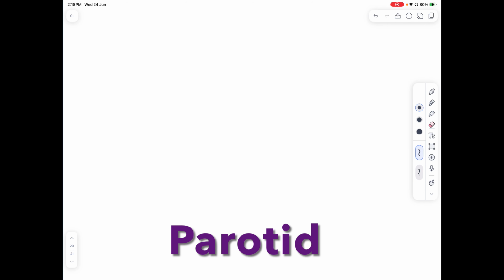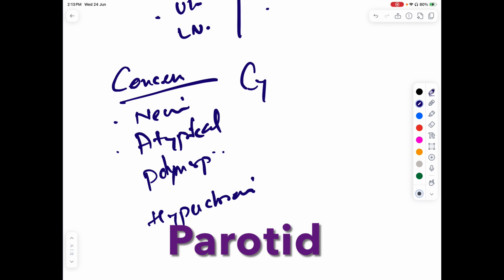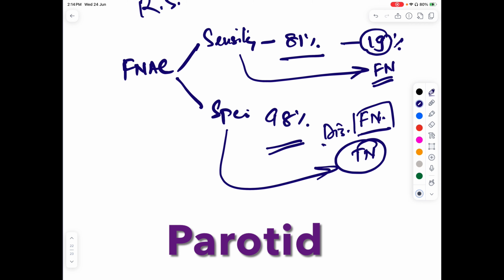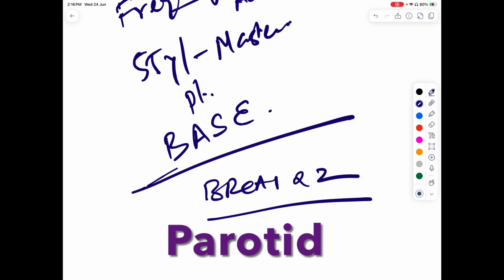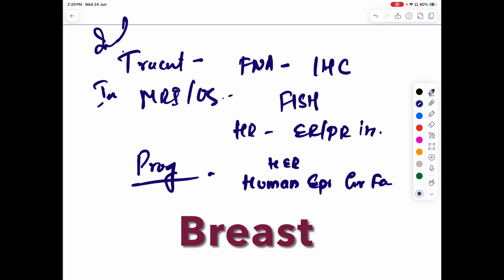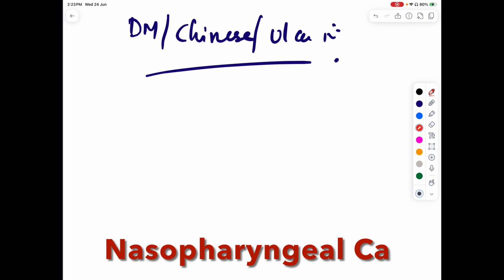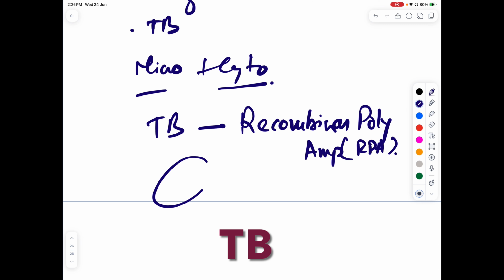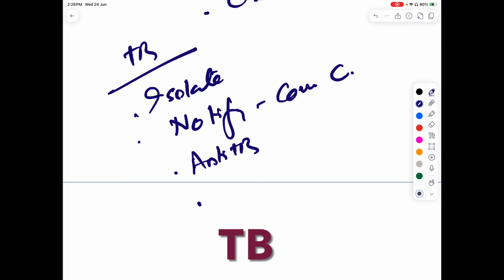MRCS Part B-Parotid-Breast-TB